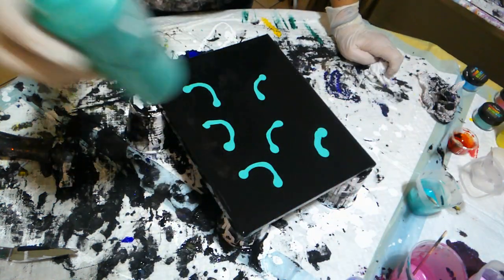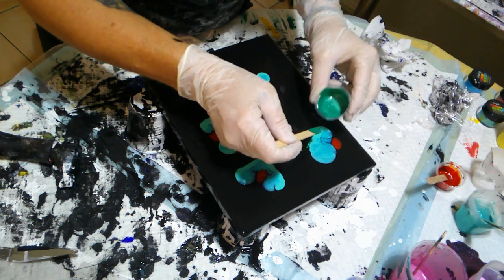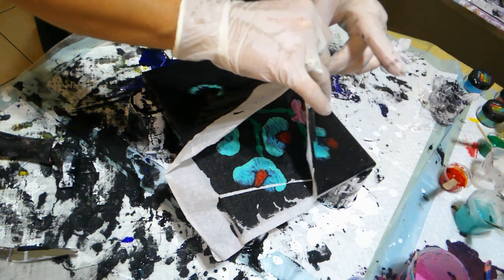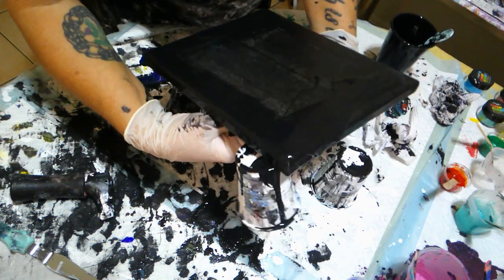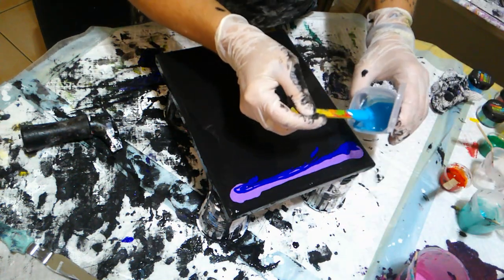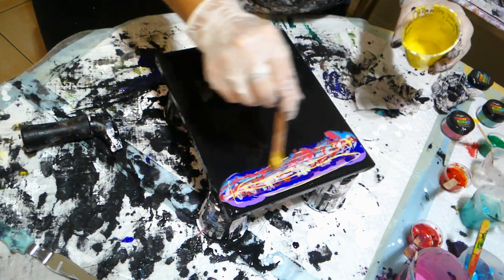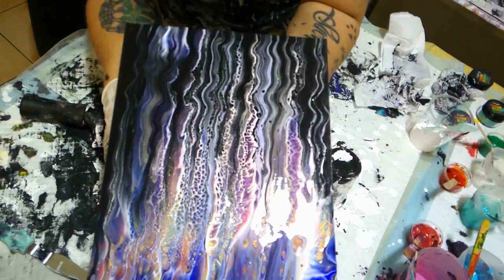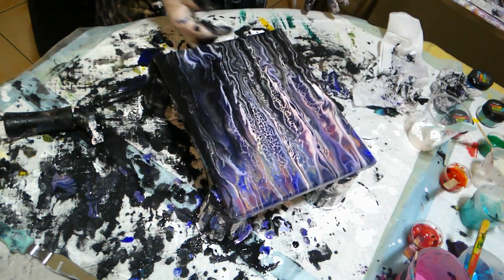Reverse fail then success swipe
Published 01/05/2020

G'day Everyone I am so in love with acrylic painting and I think fair to say addicted.
Have fun painting, ask me anything

 Bloom painting, my base is semi gloss house paint, PM 3 parts semi gloss house paint and 1 part Jo-sonas pouring medium and 1 part polycrylic.
My PM is then mixed 1 part paint to 3 parts PM

Please if you like this video click the thumbs up button and please hit the subscribe button and don't forget to hit the notifications bell twice so you will get notified of my next video.

I hope you enjoy this video and fingers crossed my videos will get better please bear with me many thanks kylie.

Stay safe and most important HAVE FUN.